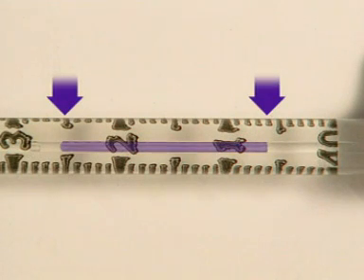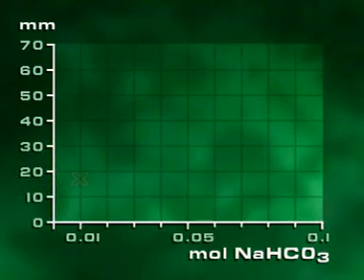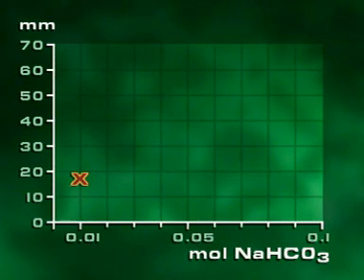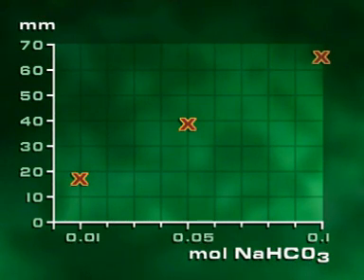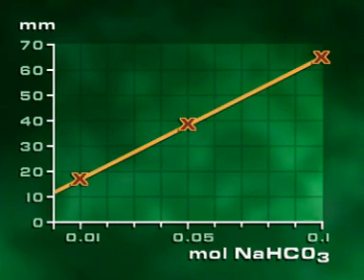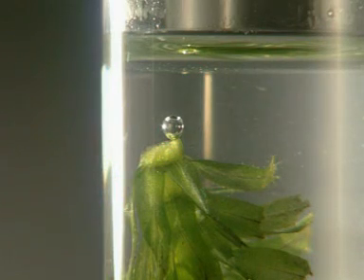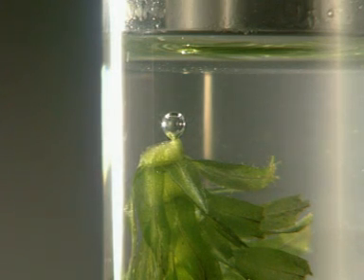Photosynthesis in Elodea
Investigating the effect of CO2 concentrationon the rate of photosynthesis in Elodea